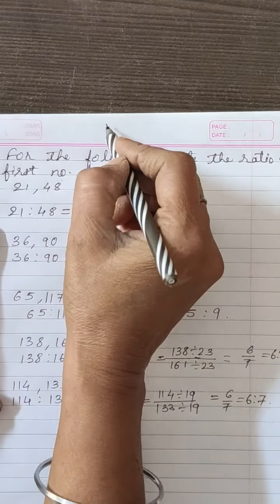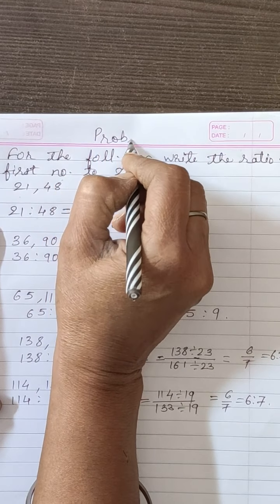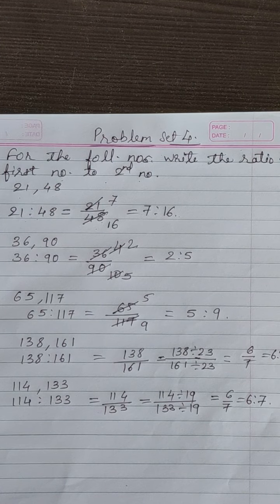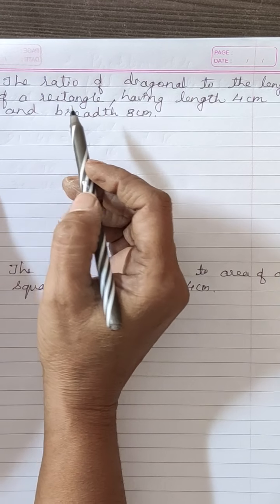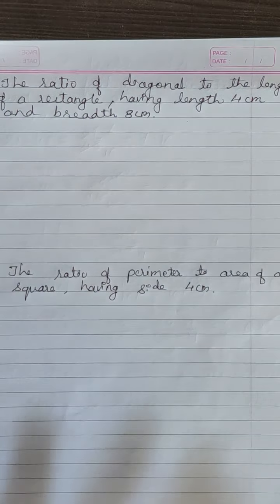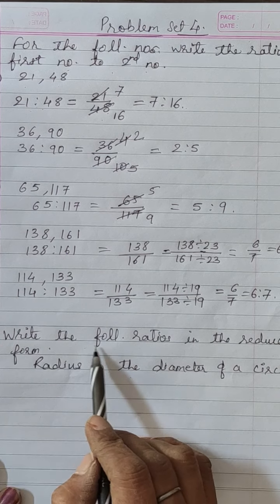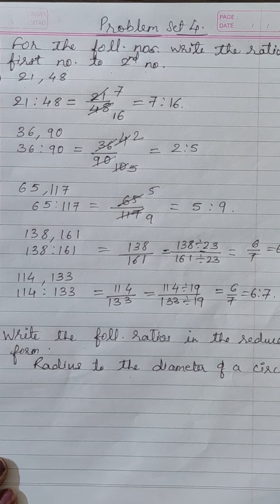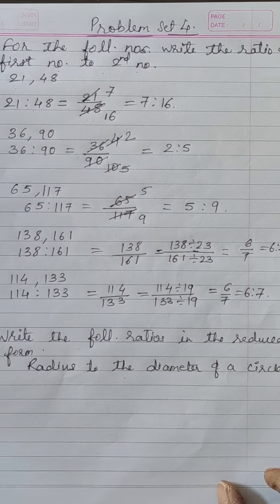STATE, CLASS IX, MATHS 1 : LESSON 4 RATIO AND PROPORTION.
Problem Set 4. Q1, 2&3 (part l).